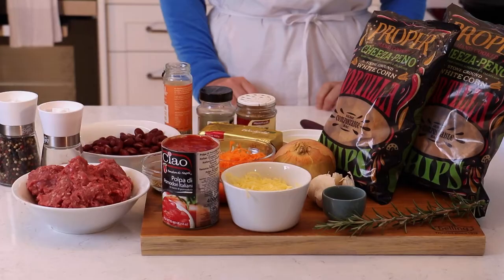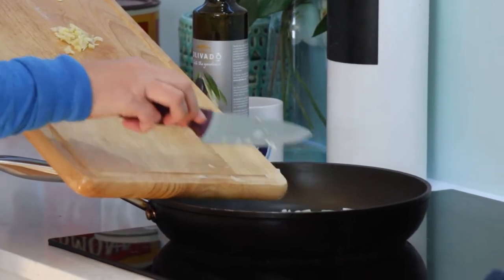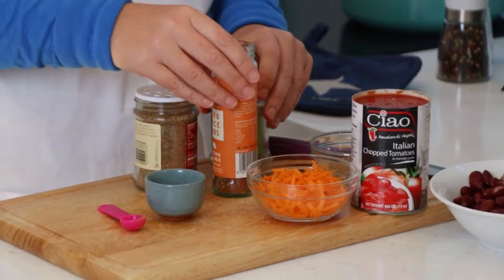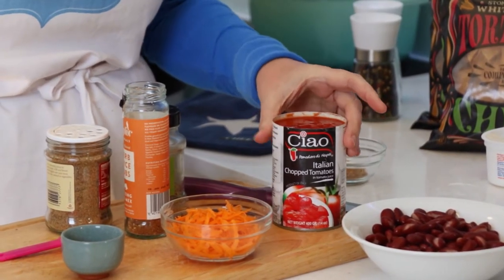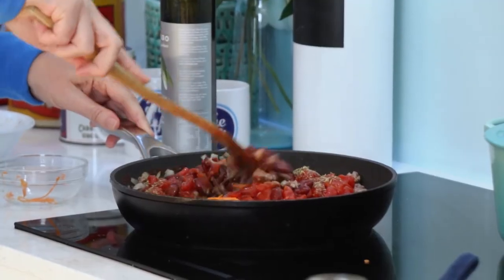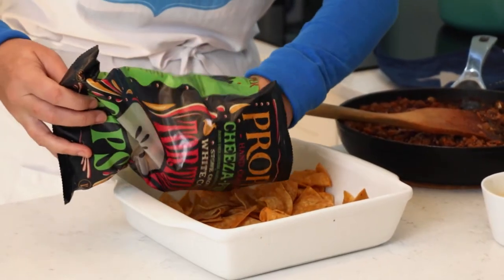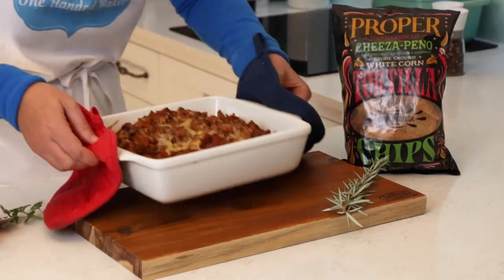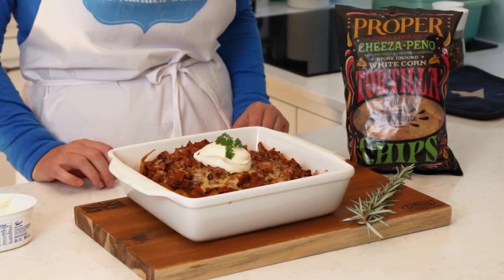One Handed Baker - Easy Family Nachos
Such an easy meal the whole family will love! Featured on The Cafe tv show in New Zealand, 9am weekdays on Three. (Filmed during isolation).